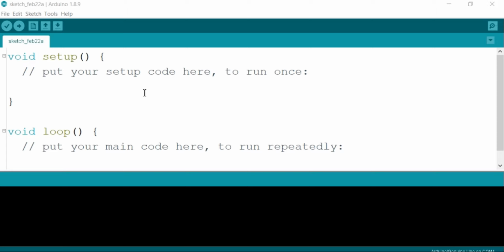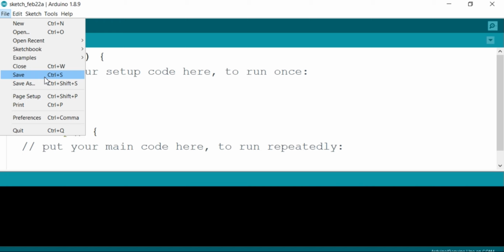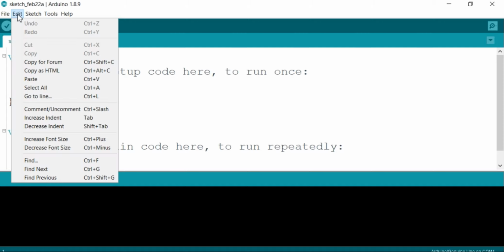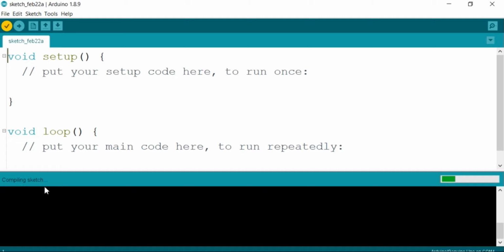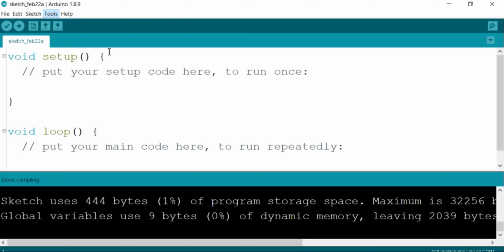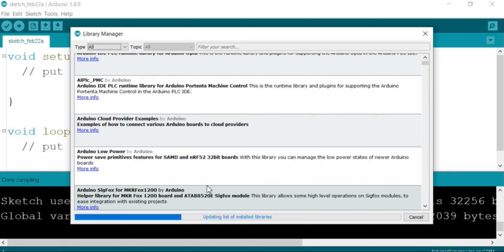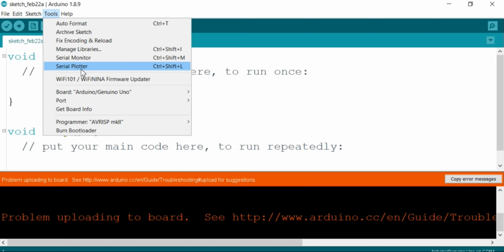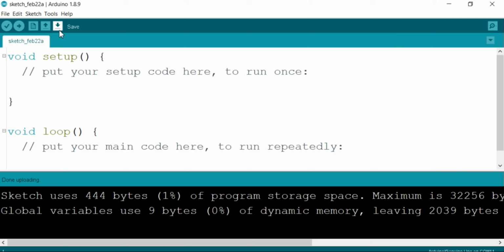THE MAIN PARTIES OF ARDUINO SOFTWARE AND THEIR USE OF ARDUINO IN THE NORMAL LIFE.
this video is about Arduino software ,the main parties of Arduino software ,the purpose of Arduino software .how it work